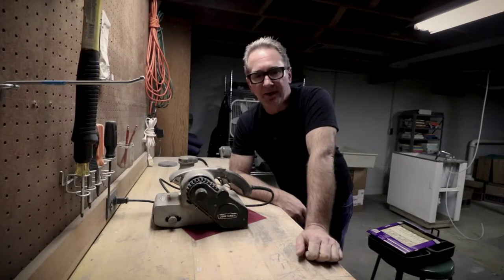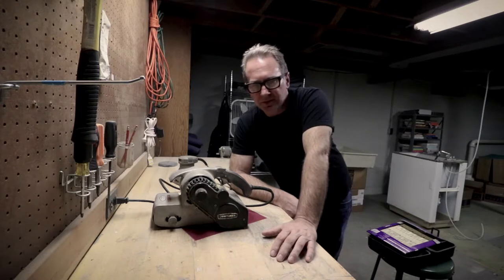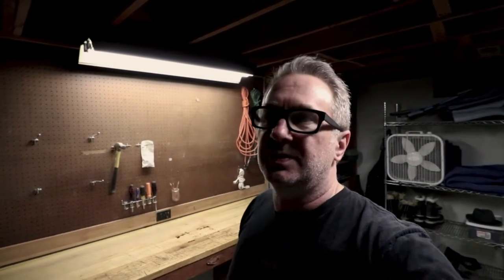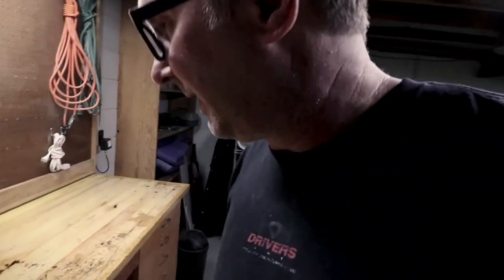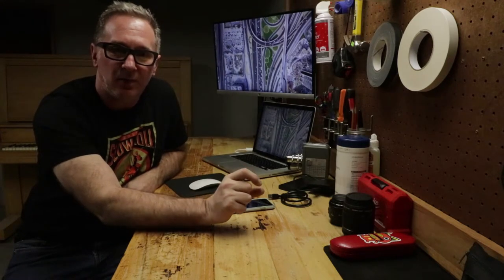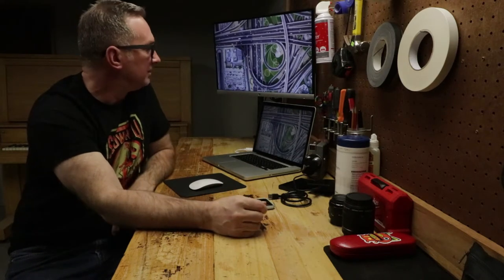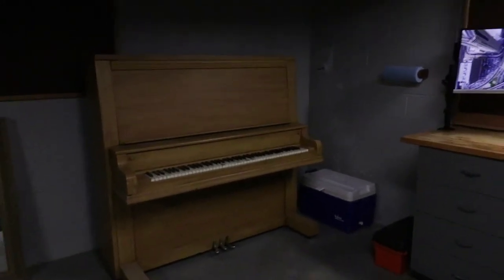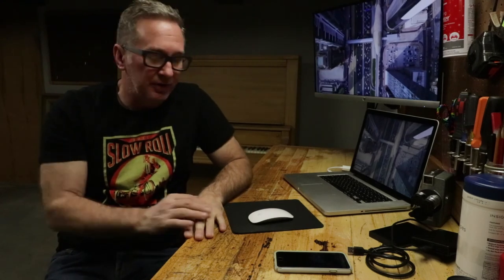Old workbench transforms into modern industrial photography desk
Think my videos don't suck?

I take the old worn out workbench in my mid century modern house and turn it into my rustic industrial modern photography workshop desk.